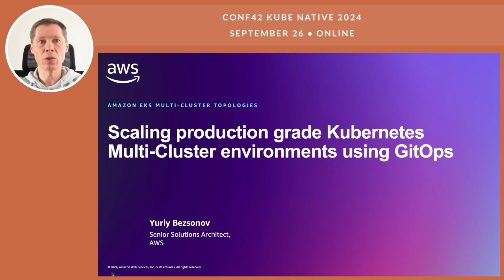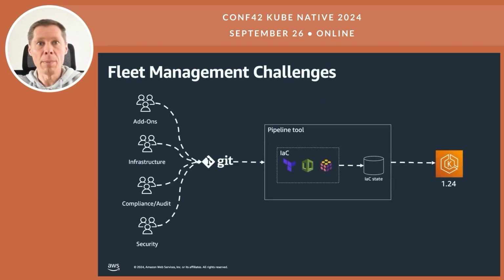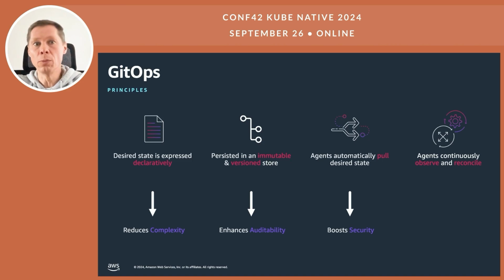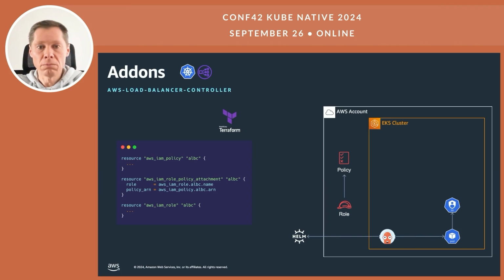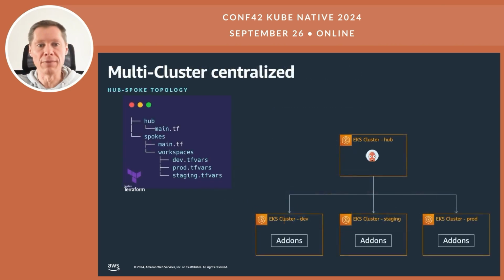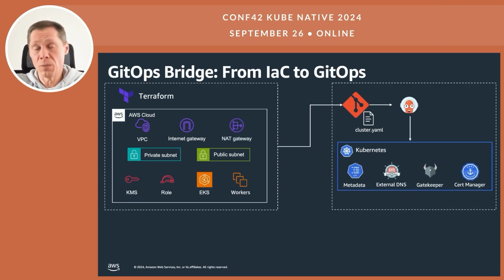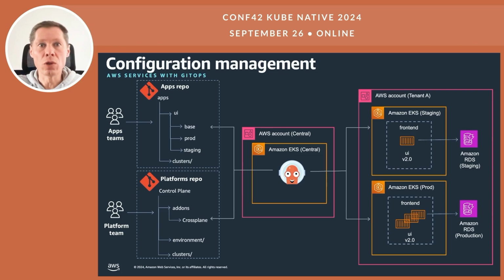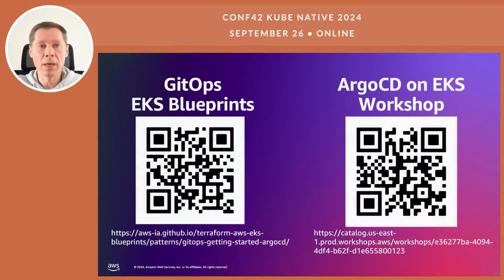Scale production grade K8s Multi-Cluster environments using GitOps |Yuriy Bezsonov] | Conf42 KN 2024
Chapters
00:00 Introduction to Kubernetes on AWS
00:44 Understanding Cluster Management
01:41 Challenges of Scaling Kubernetes
03:19 The GitOps Approach
06:22 Deploying Clusters with Terraform and EKS Blueprints
08:06 Integrating Argo CD for Kubernetes Management
11:19 Hub and Spoke Model for Cluster Management
16:49 Security Best Practices for Kubernetes
18:57 Conclusion and Further Resources